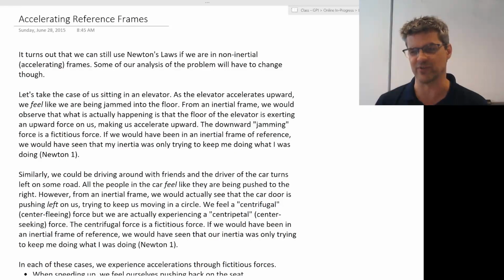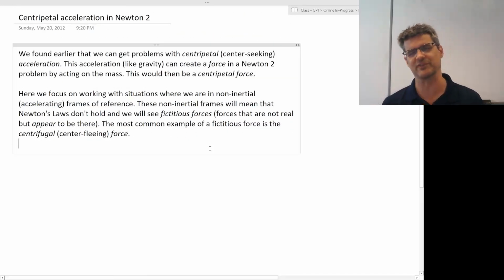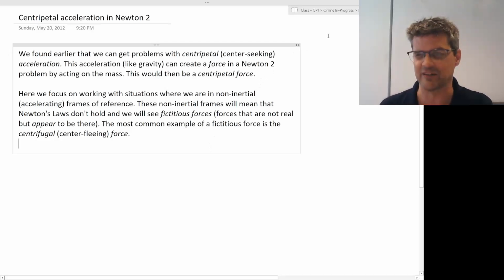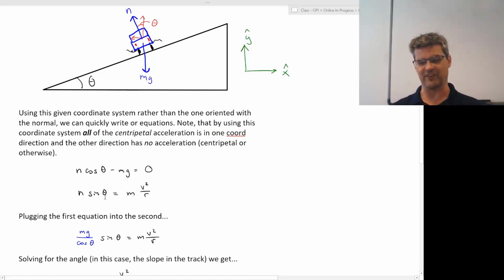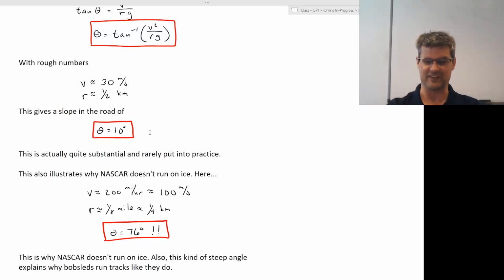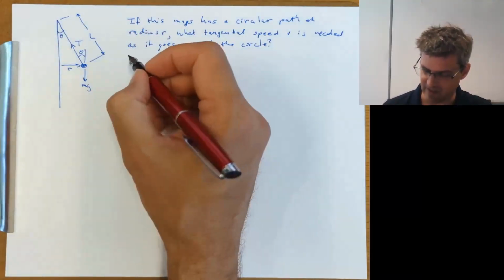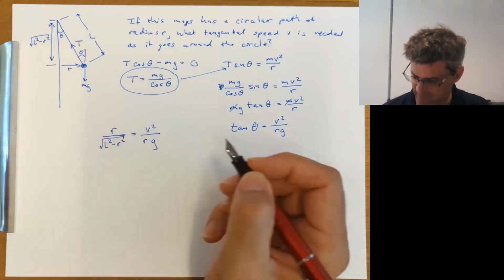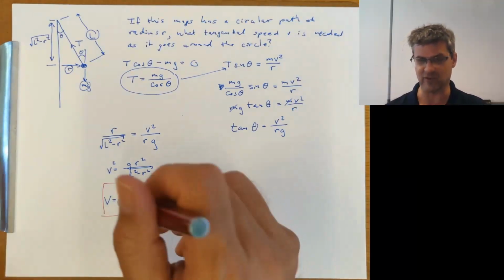Lecture 3d - Acc Ref Frames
The way that we study a problem depends on how we view the problem. In this lecture, we study the distinction between seeing problems from accelerating and non-accelerating frames of reference.